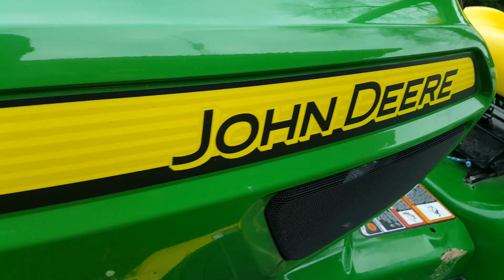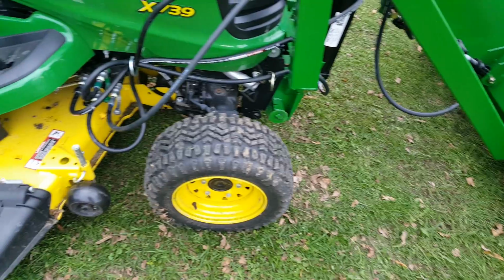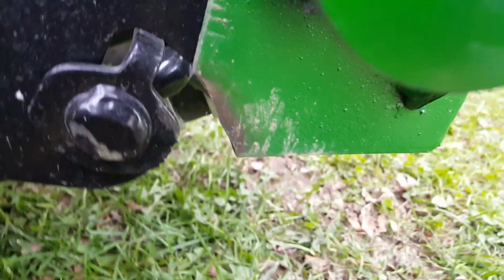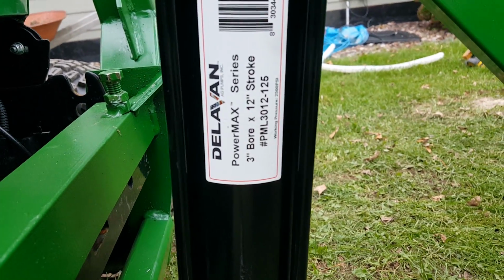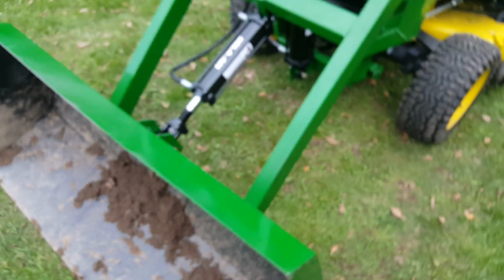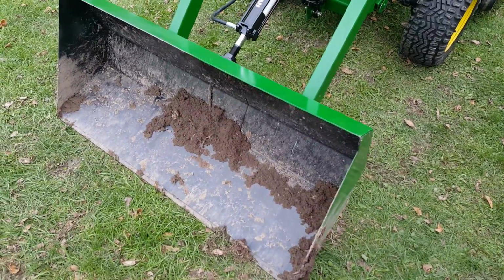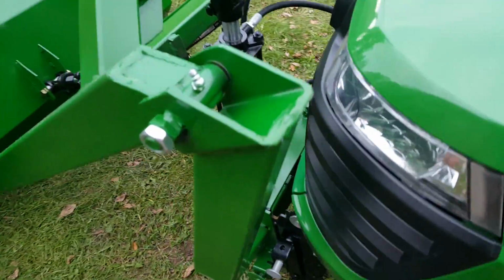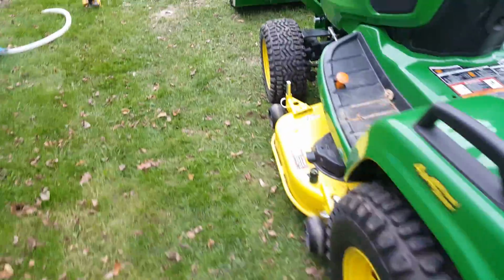Little Buck Loader on an X739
UPDATE: The Little Buck Loader company has contacted me and we are working on a resolution at this time.

Quick little video on the Little Buck Loader on my X739